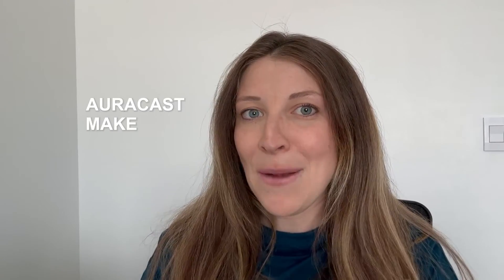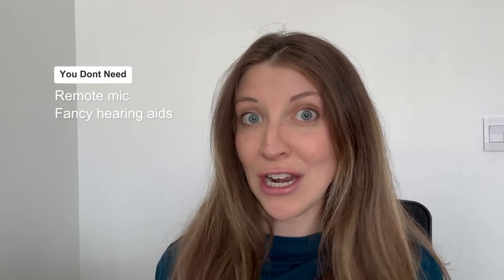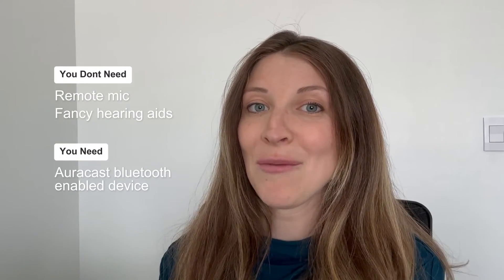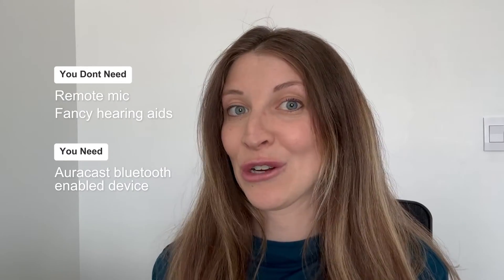What is Auracast?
Welcome to Definite Hearing! In this video, I dive into the exciting world of Auracast, the revolutionary technology set to transform how we experience audio over Bluetooth.

Auracast is a cutting-edge Bluetooth feature that promises to enhance wireless audio transmission, offering high-quality sound with minimal latency. This technology is designed to deliver a seamless audio experience for various applications, from streaming music to gaming and beyond.

📈 **Key Features of Auracast:**
- **Superior Audio Quality**: Enjoy crystal clear sound with higher fidelity.
- **Low Latency**: Experience near-instant audio delivery, perfect for gaming and real-time communication.
- **Broad Compatibility**: Works with a wide range of devices, making it versatile and accessible.
- **Improved Connectivity**: Enhanced connection stability and range.

💡 **Why Auracast Matters:**
In a world increasingly reliant on wireless technology, Auracast represents a significant leap forward, addressing common issues with current Bluetooth audio solutions and setting a new standard for the future.

1. The basics of how Auracast works.
2. The benefits and potential applications of Auracast.
3. Comparisons with existing Bluetooth technologies.
4. Real-world use cases and scenarios.